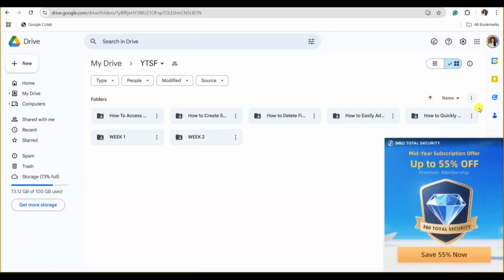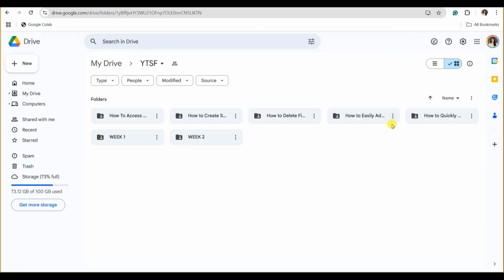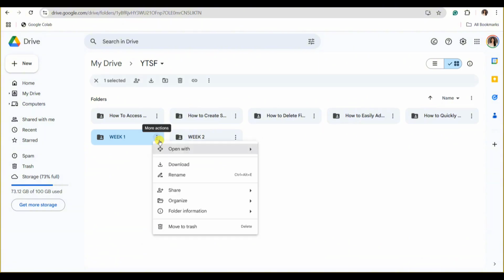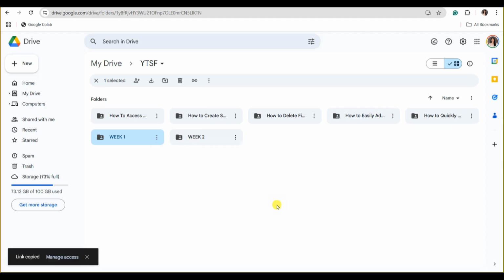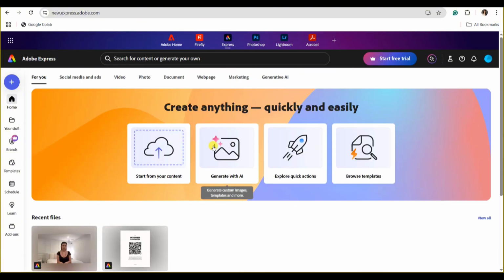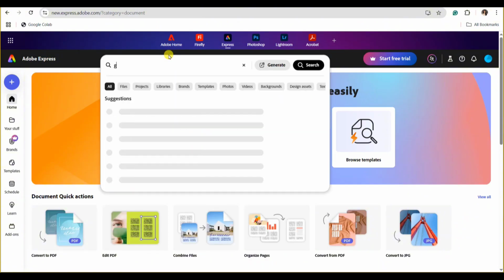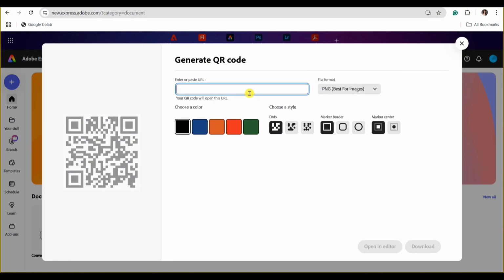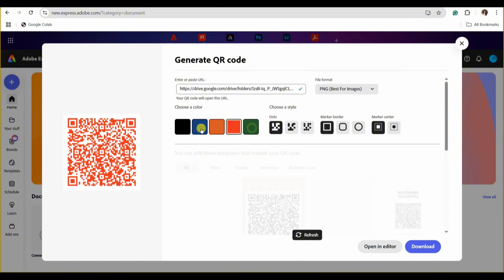How to Create QR Code for Google Drive Folder (Very Easy!)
Want to share a Google Drive folder with just a scan? 📁📲 In this super easy tutorial, I’ll show you how to turn your Google Drive folder link into a QR code—perfect for sharing files in classes, teams, or events without sending long links. Fast, simple, and incredibly useful!